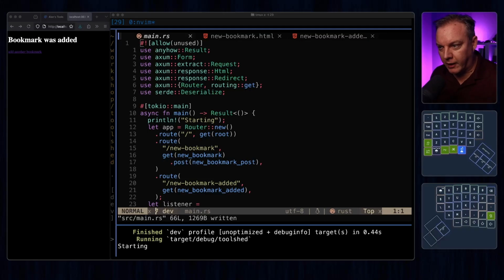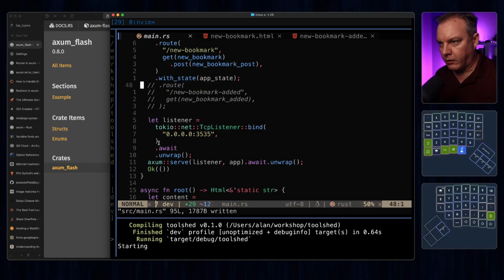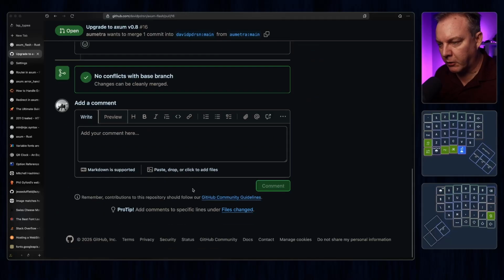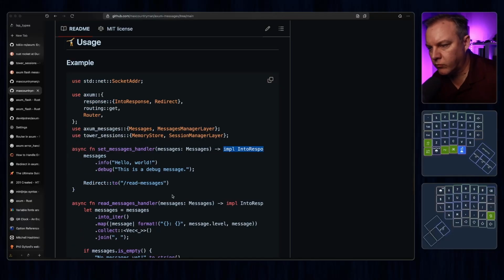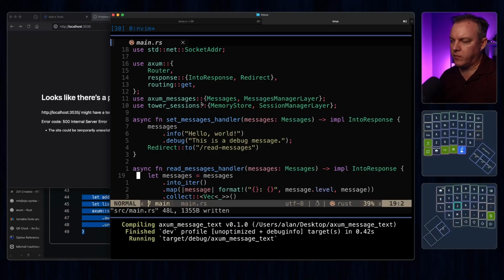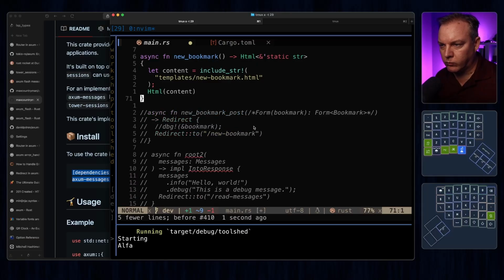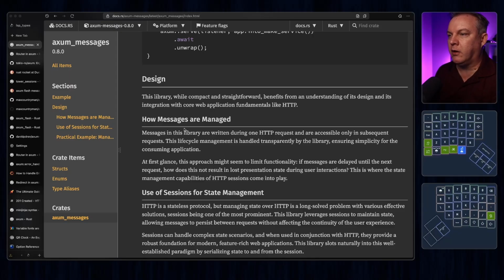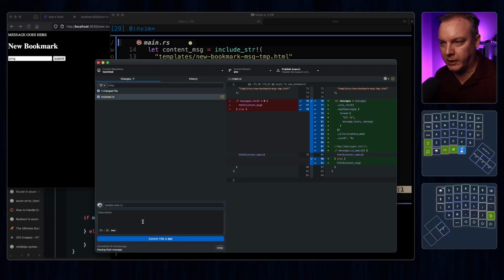Building a Local Tools Web Server in Rust - Part 2 - Let's Code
Making progress on the server. I'm using Axum, but took a quick look at Rocket to make sure I didn't want to jump to it. (I don't). Got flash messages working after some struggles with out of date software and old documentation ate some time.